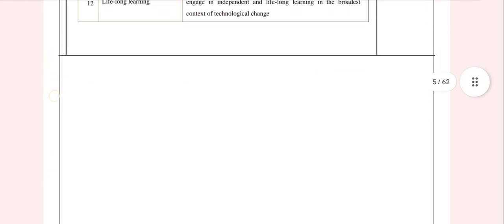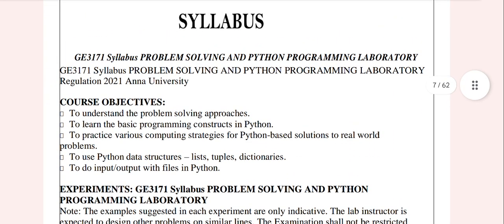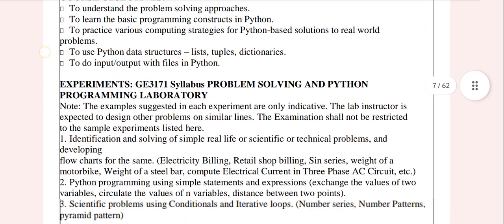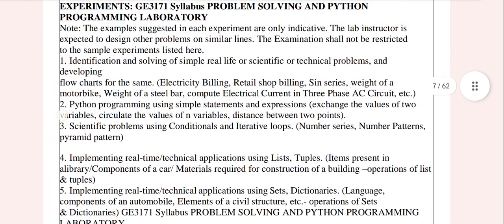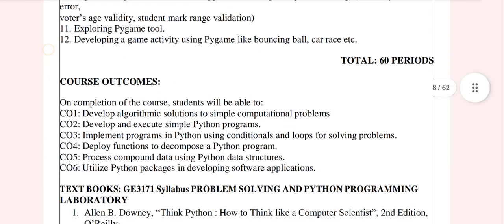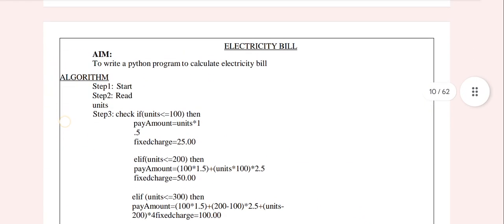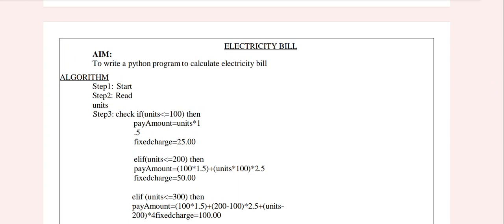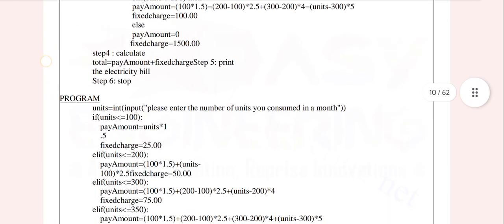GE3171|Problem Solving and Python Programming Laboratory|Full details|Easy way to finish lab|2024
Engineering 1st semester python programming lab processing details
Engineering 1st semester python programming lab